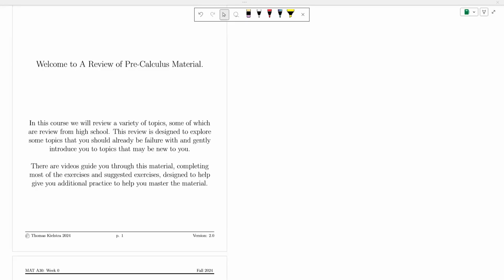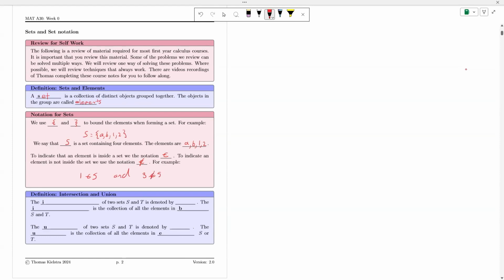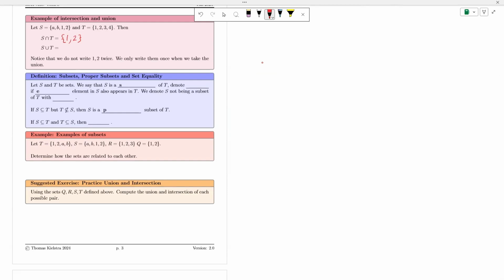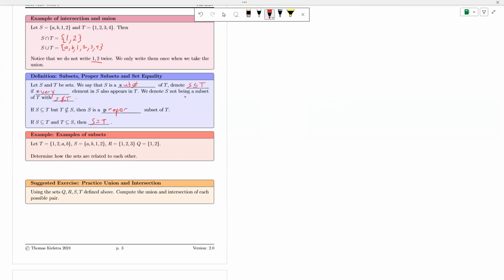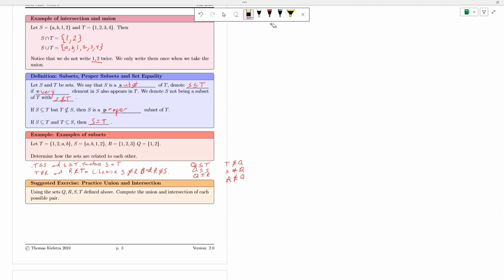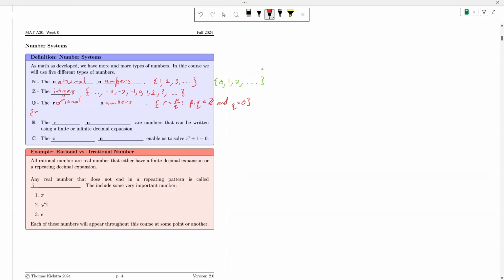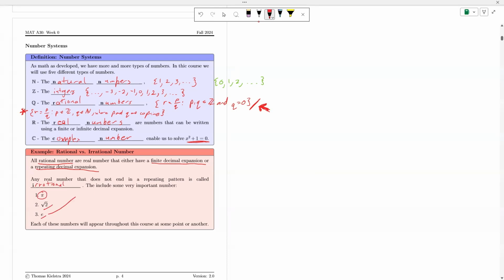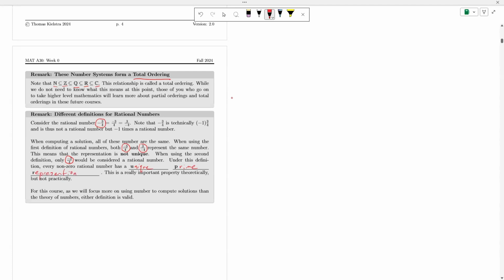Sets and Number systems